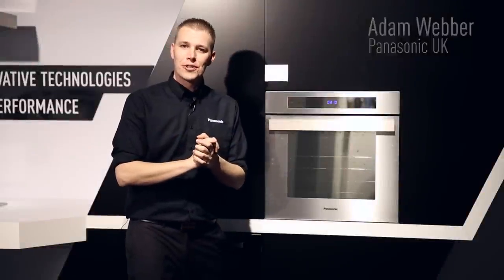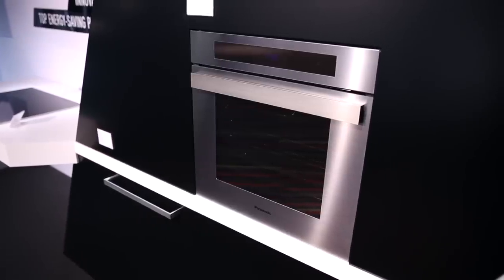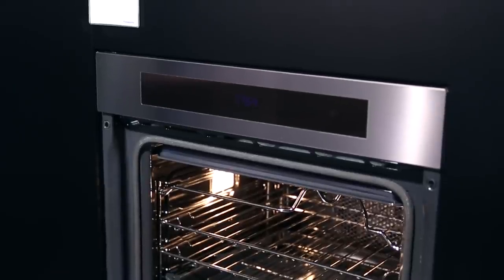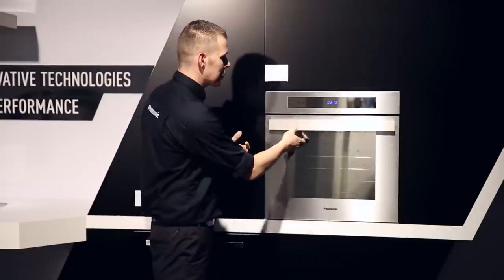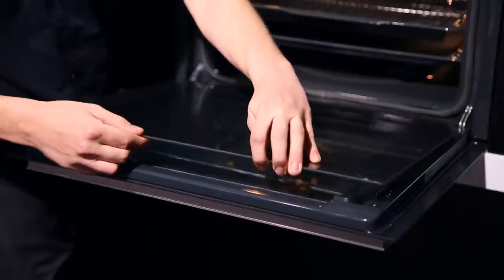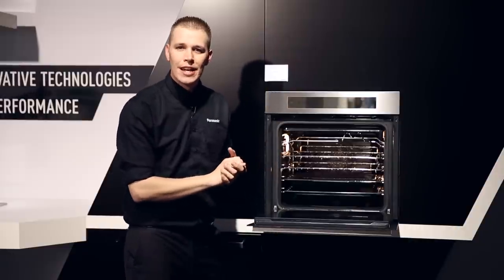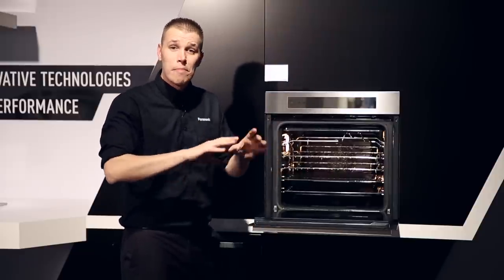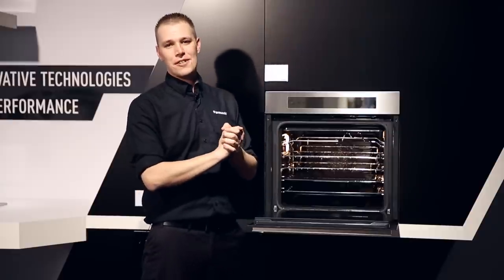Panasonic Convention 2013 - Built-In Kitchen Appliances - Oven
The new built in ovens with large 68 ltr capacity and A energy rating come in a premium design.

They are also extremely functional with quadruple glazing which makes it safe to touch on the outside and easy to clean on the inside. With a number of food settings, you can cook a number of dishes with ease.

And finally the pyroletic cleaning feature makes cleaning easy by burning off all the dirt so you have to only brush off the dirt!

Check it all out, in this video...